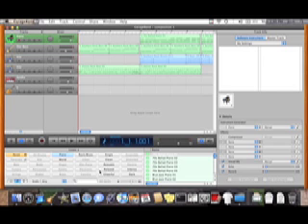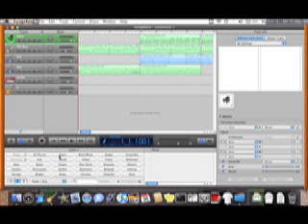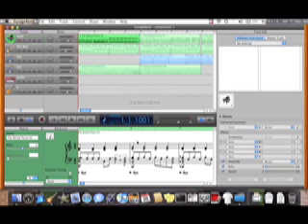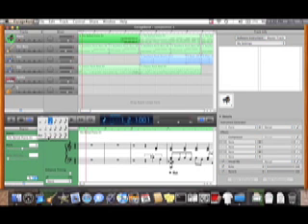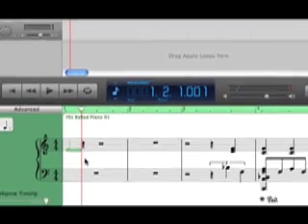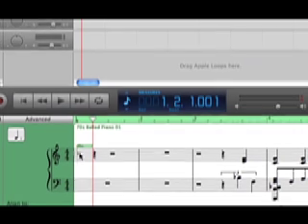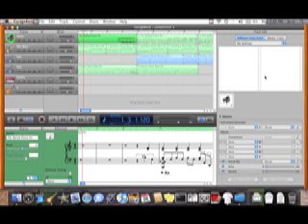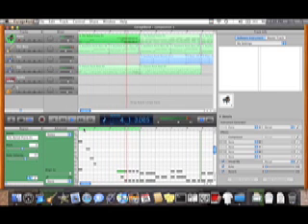HOW TO COMPOSE/WRITE MUSIC ON YOUR MAC: GARAGEBAND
NOTE: The audio sounds double because the video is picking up sound from the microphone AND the system audio. it sounds weird and I'm sorry.

how to compose / write sheet music and utilize garageband loops to enhance your musical creation